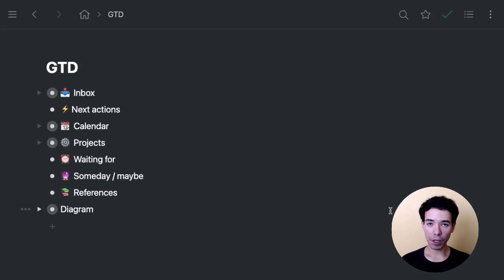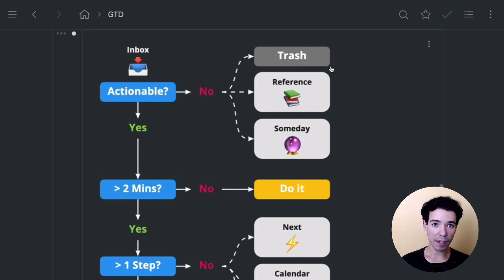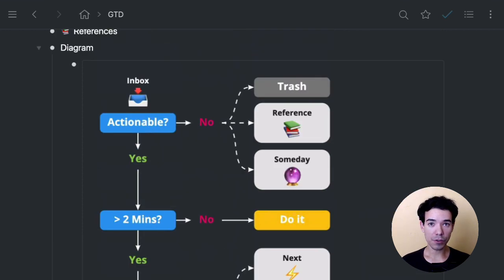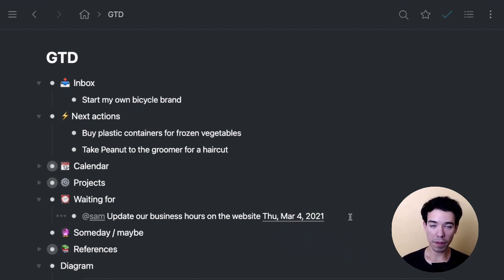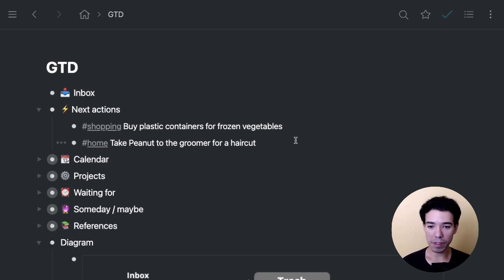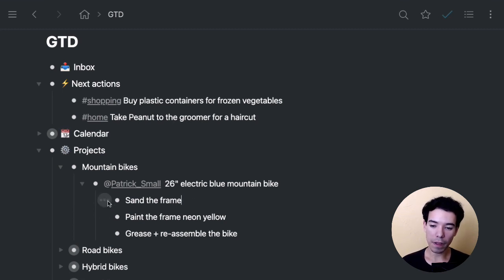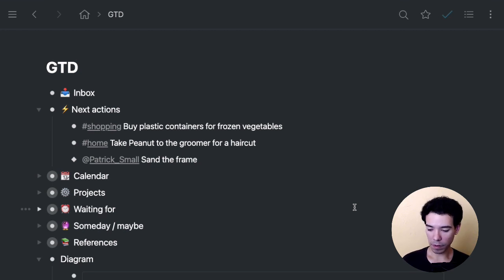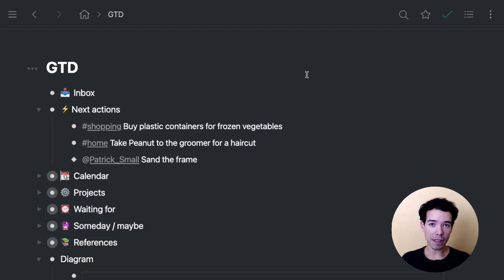GTD with Workflowy - Getting Things Done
In this video we go over how to set up and use the getting things done system with Workflowy. Stop trying to remember everything and instead dump it into your GTD inbox. With a little bit of work you can start using the productivity system used by millions to get things done and get organized.

Copy the template below into your own Workflowy to get started.

If you're using the beta version of Workflowy, use this link instead